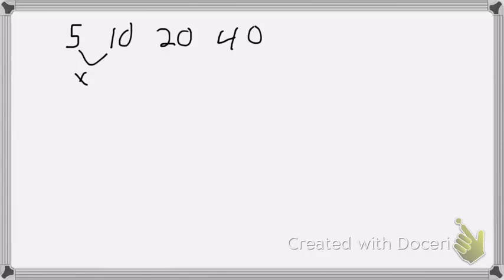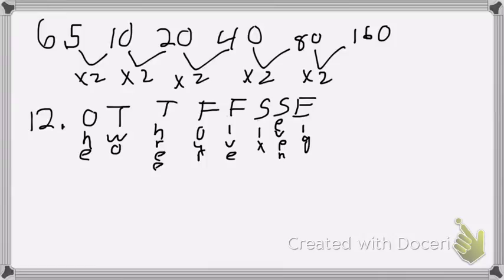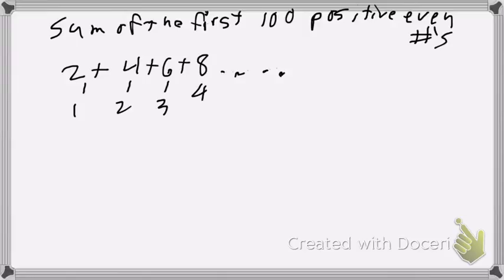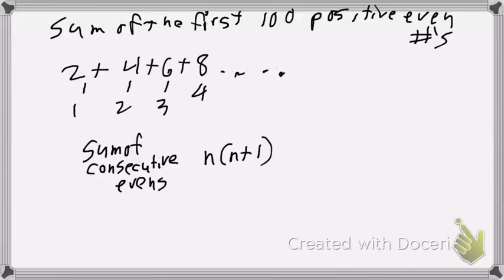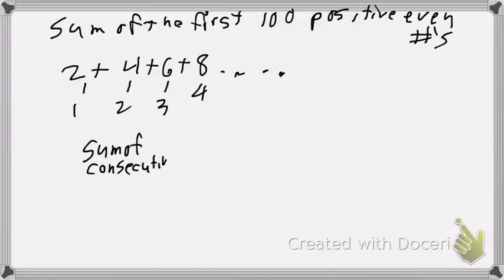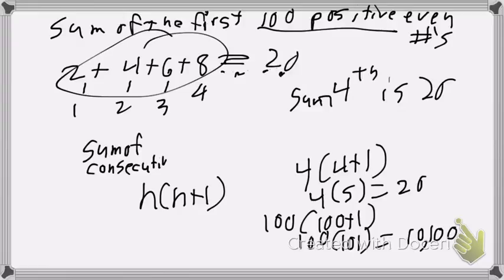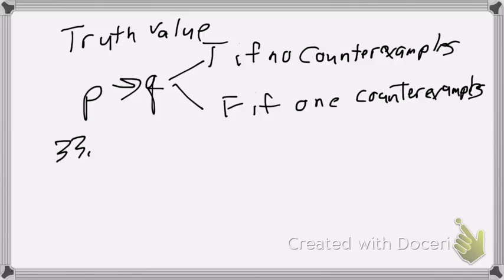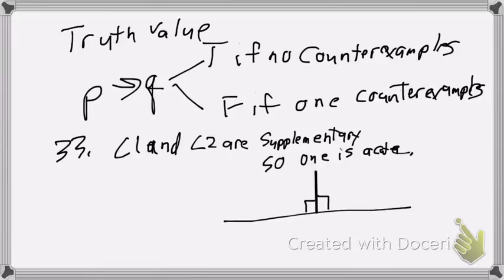Inductive Reasoning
Section 2-1